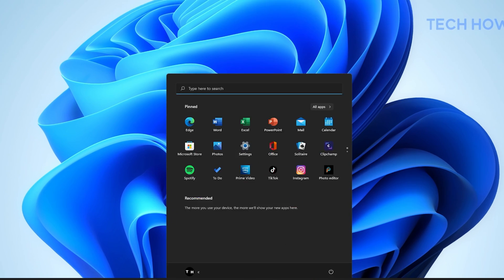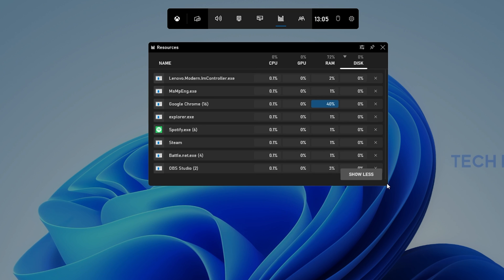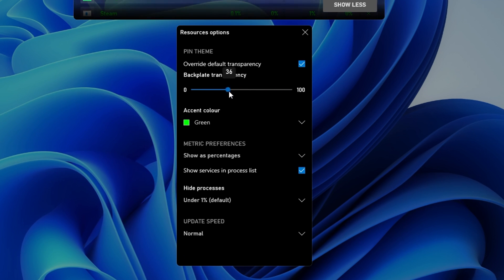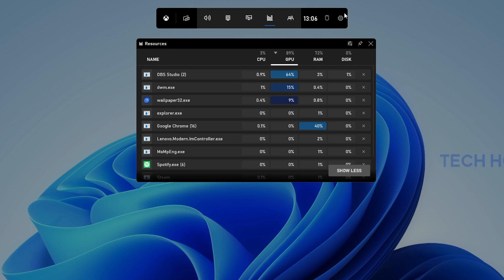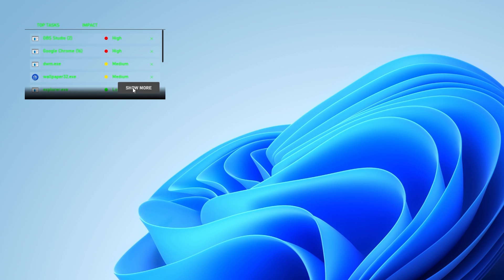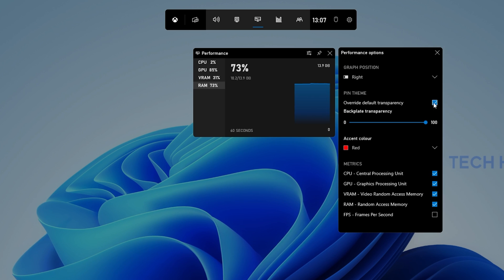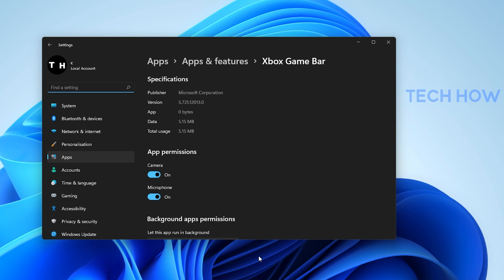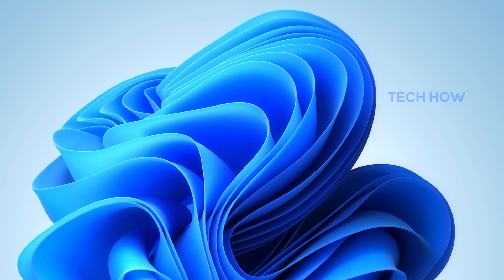Transparent Task Manager on Windows 11 Guide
A short tutorial on how to get a transparent task manager on your Windows PC.

Timestamps:
0:00 - Introduction
0:14 - Game Bar Shortcut
0:24 - Enable Game Mode
0:45 - Resources Widget
1:16 - Task Manager Settings
2:09 - Pin Widget
2:35 - Performance Widget
3:27 - Troubleshoot Xbox Game Bar